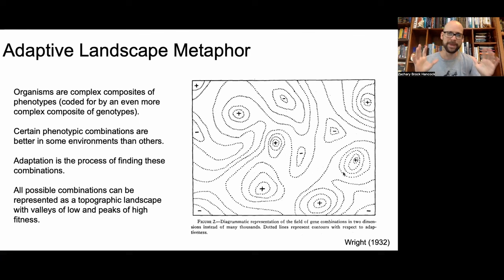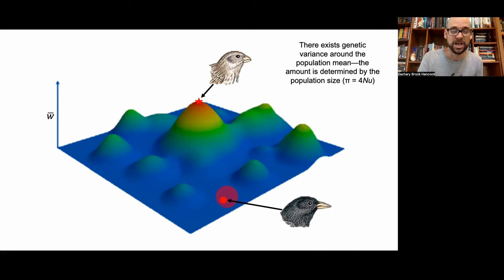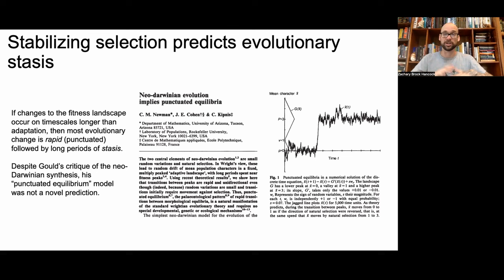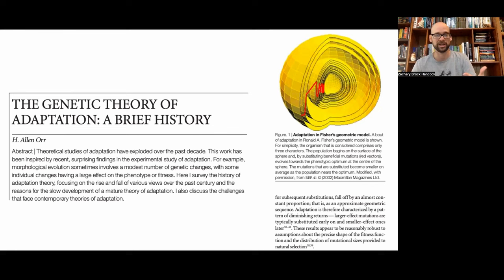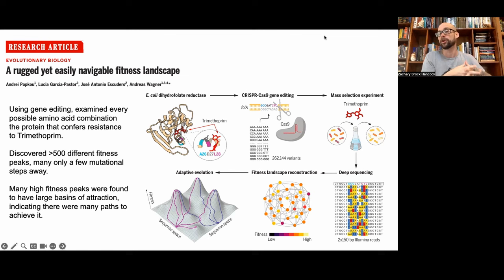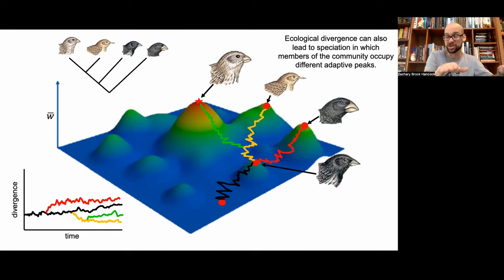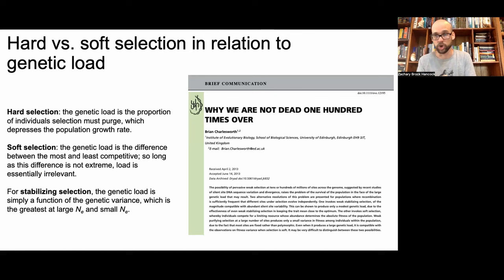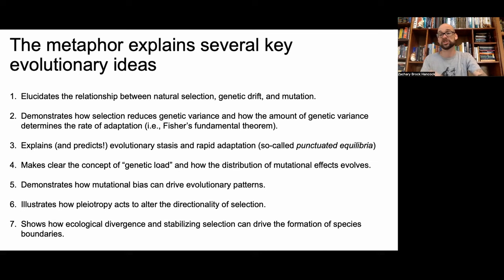Understanding the Adaptive Landscape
In 1932, Sewall Wright introduced the concept of the adaptive landscape, and it has been an enduring metaphor in evolutionary biology ever since. In this video, I explain how the landscape metaphor helps us to conceptually understand the interactions between selection, drift, and mutation, as well as sheds light on concepts like pleiotropy, the genetic load, and the evolution of the distribution of mutation effects, as well as bridges the gap between micro- and macroevolution.